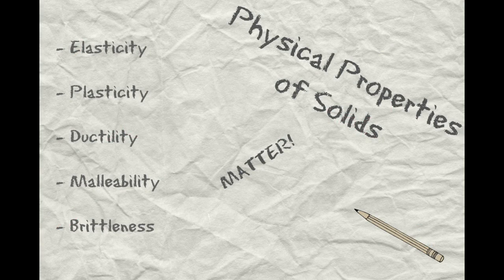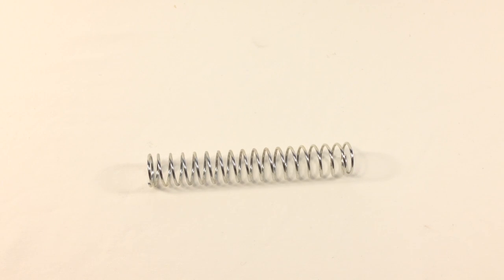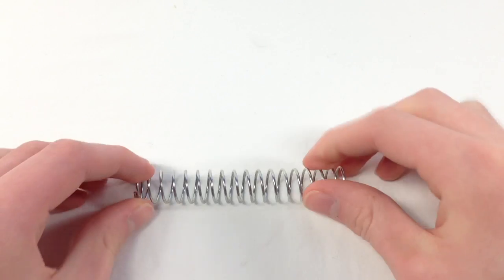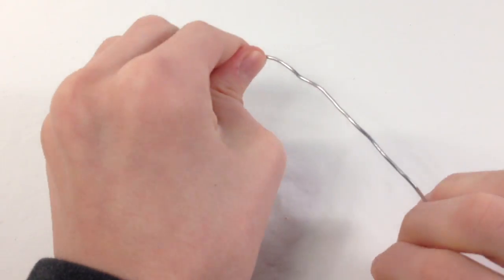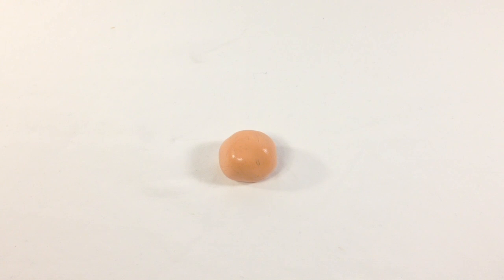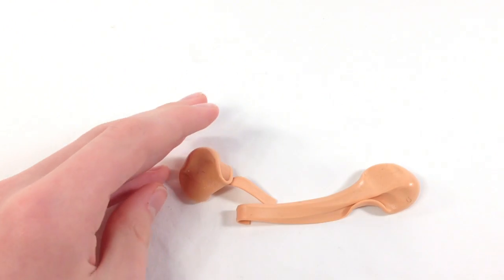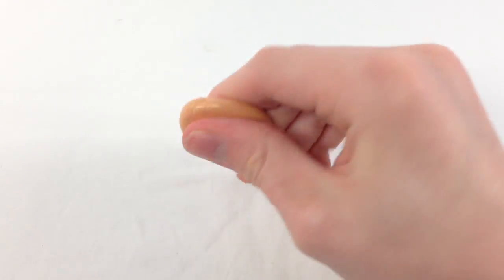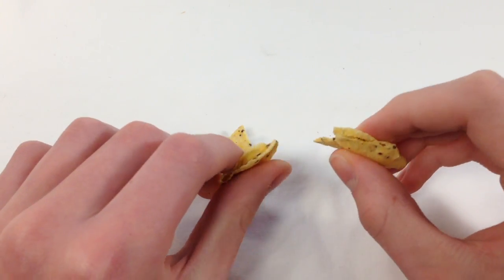Physical Properties of Solids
This video is about the physical properties of solids.